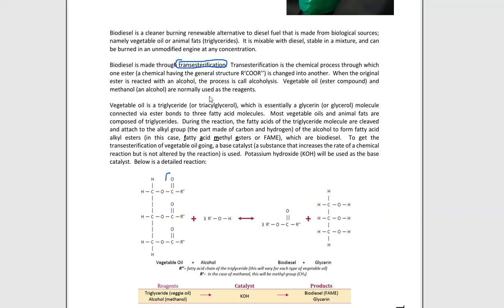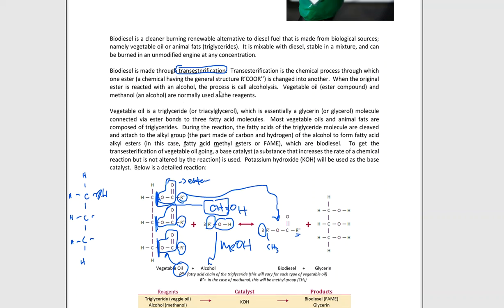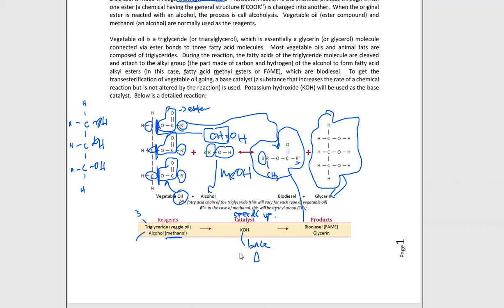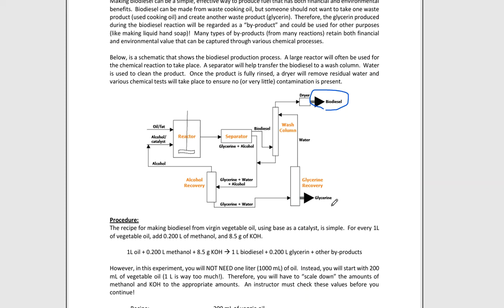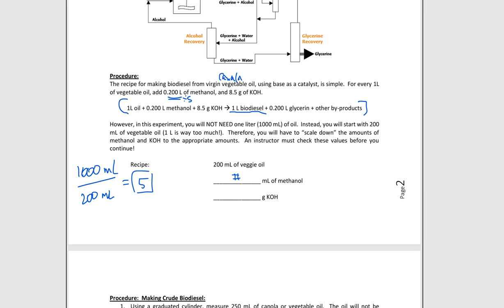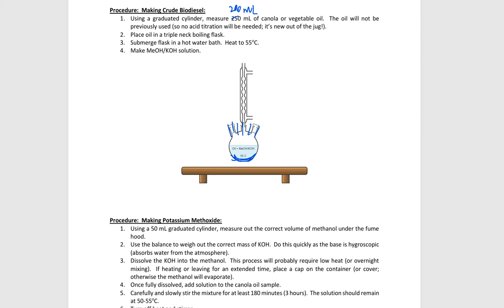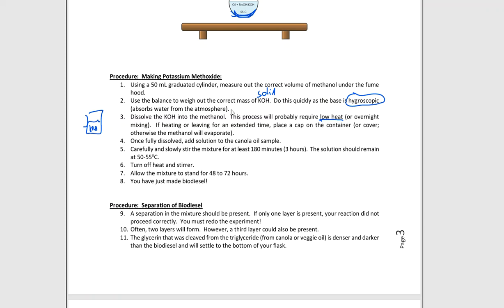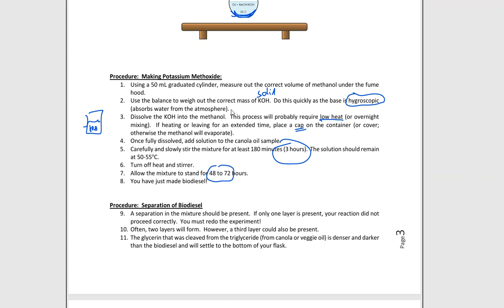CTC 145 Biodiesel Lab Procedure Part 1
biodiesel